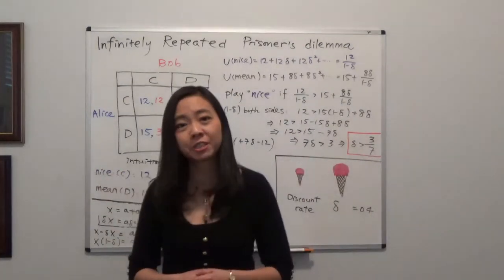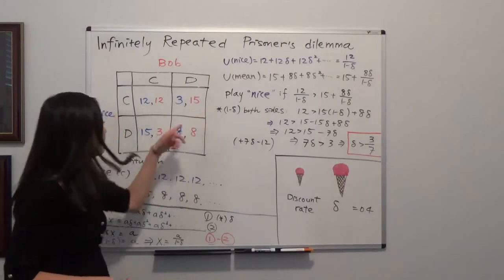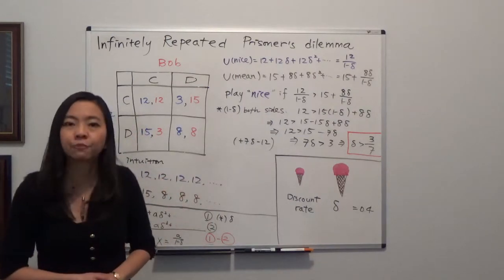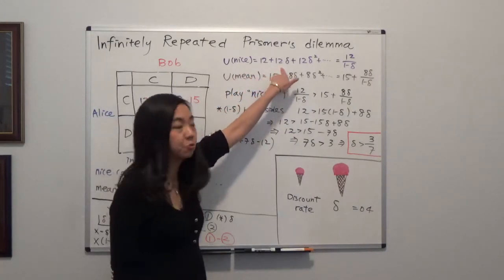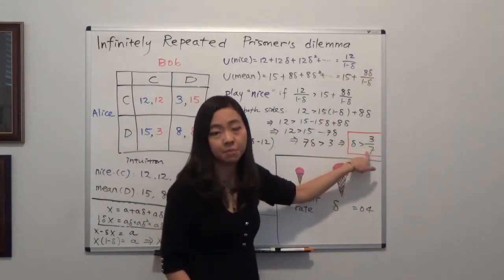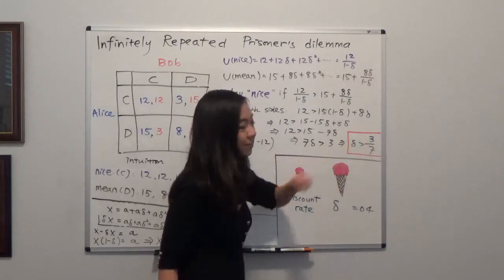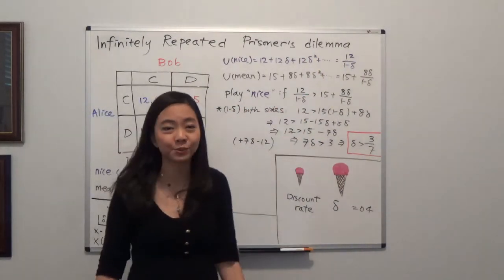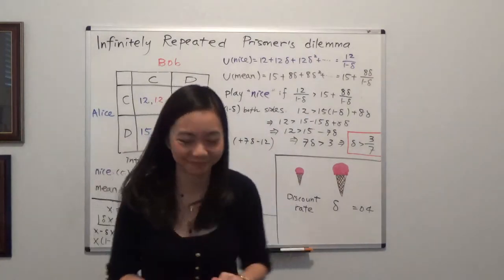Infinitely Repeated Prisoner's Dilemma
If the prisoner's dilemma is repeated infinitely, it is possible to achieve cooperation, as long as the players are patient enough.